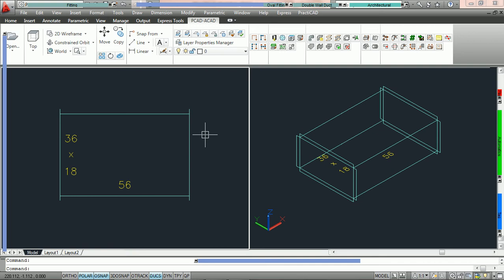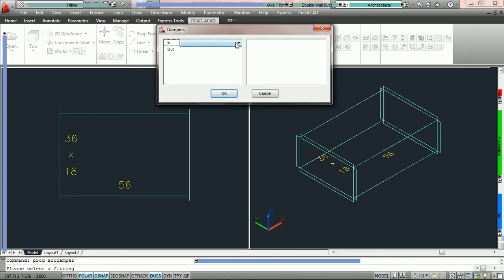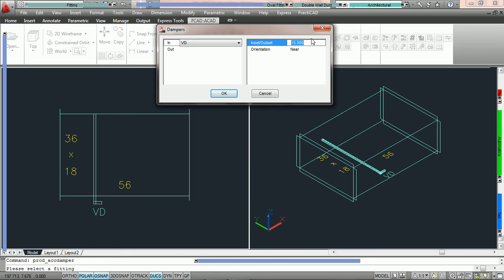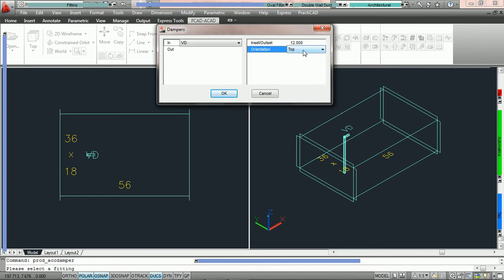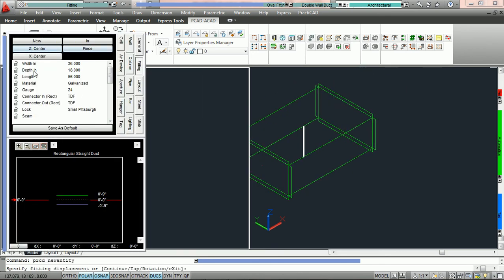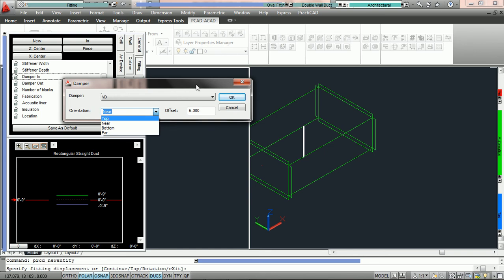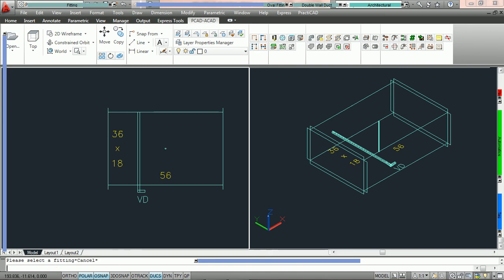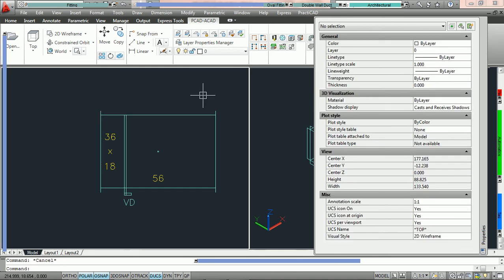PractiCAD - How to Place A Damper in Fitting - Full